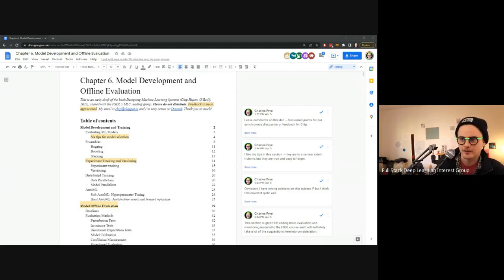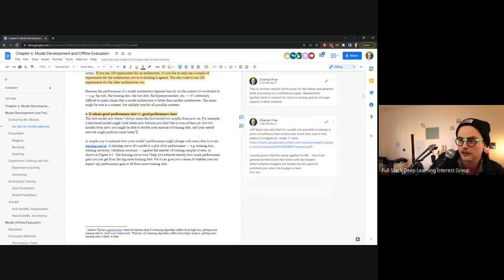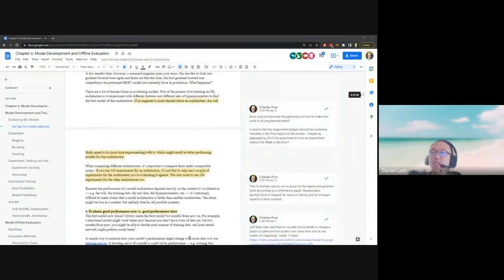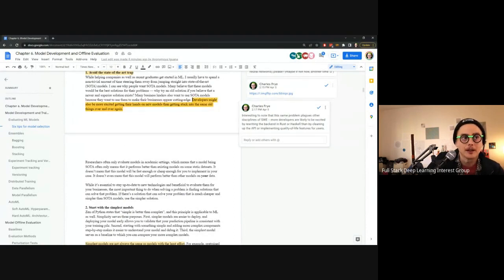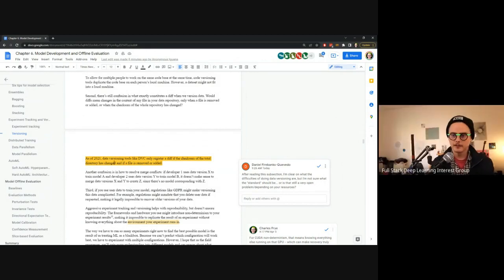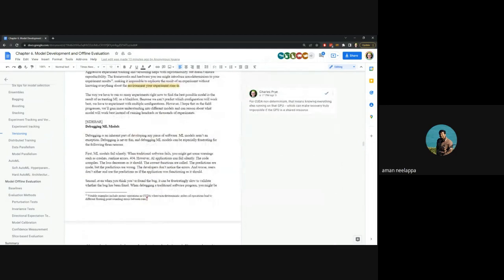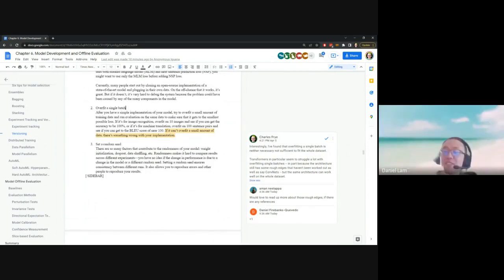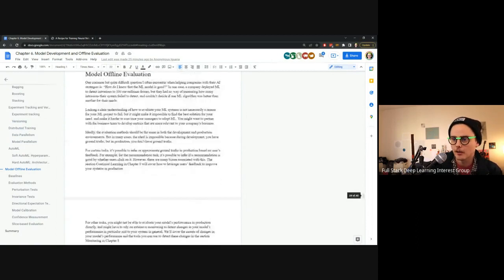Model Development and Offline Evaluation - "Designing ML Systems" Reading Group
Recording of the @MLCollective  x @The_Full_Stack  Interest Group on ML in Production's fifth meeting, on 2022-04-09, covering the sixth chapter of @ChipHuyen's book, "Designing ML Systems".

00:00 Chapter Overview
03:54 Six Tips for Model Selection: Evaluate Performance Now & Later
13:46 Six Tips for Model Selection:  Know Your Biases
18:51 Experiment Tracking and Versioning
31:49 Overfitting a Single Batch
41:44 Outro